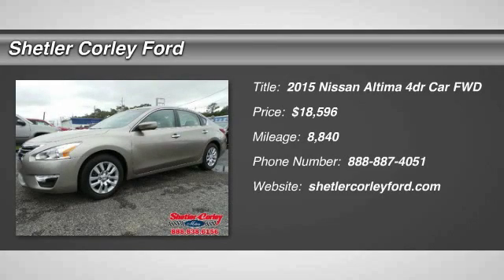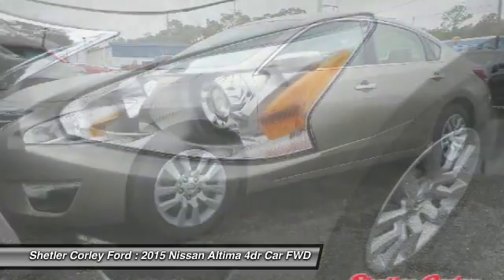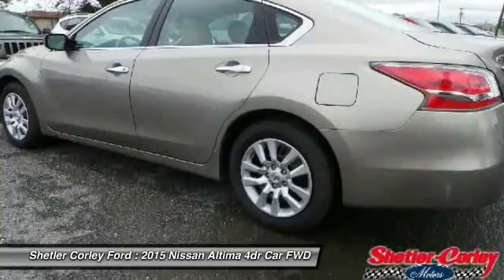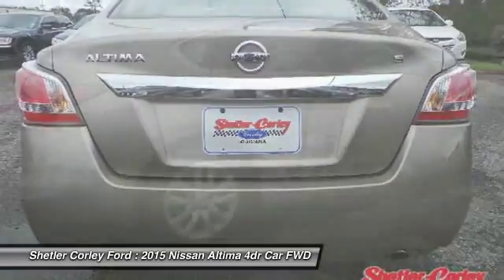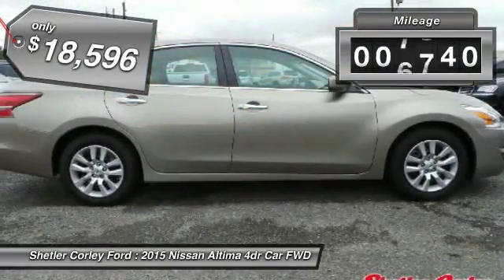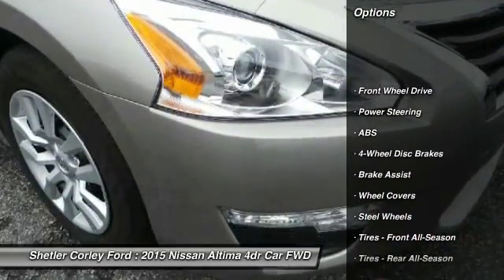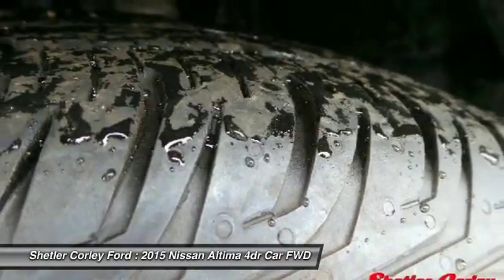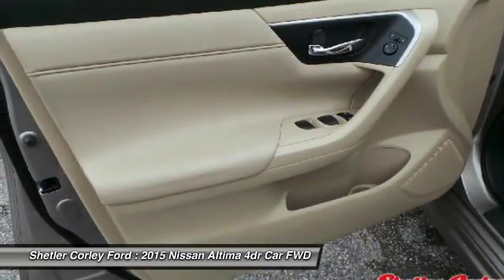2015 Nissan Altima P3502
2015 NISSAN ALTIMA Crowley, LA
Stock# P3502

Shetler Corley Ford
1623 North Parkerson

Environmentally-friendly and gas-sipping, this 2015 Nissan Altima 2.5 is powered by a fuel efficient Regular Unleaded I-4 2.5 L/152 engine that keeps you smiling at the pump. Its Variable transmission boasts 38 highway mpg and 27 city mpg! It's outfitted with the following options: Window Grid Antenna, Wheels: 16  x 7.0  Steel w/Full Covers, Valet Function, Urethane Gear Shift Knob, Trunk Rear Cargo Access, Trip Computer, Transmission: Xtronic CVT (Continuously Variable), Tires: P215/60TR16 AS, Systems Monitor, and Strut Front Suspension w/Coil Springs. Come in for a quick visit at Shetler Corley Ford, 1623 North Parkerson, Crowley, LA 70526 to claim your Nissan Altima!